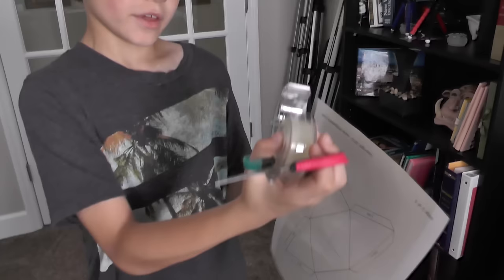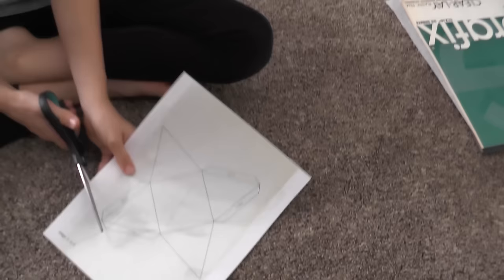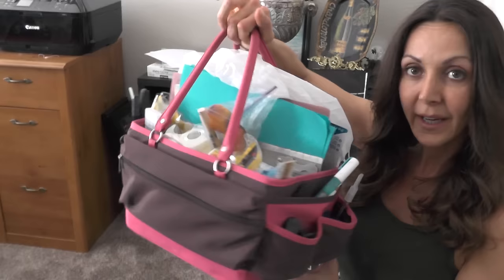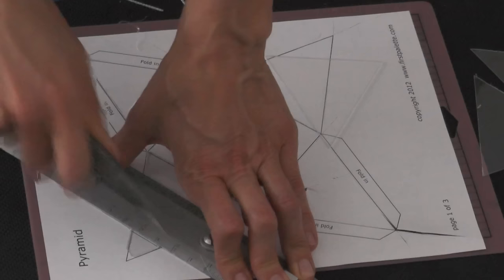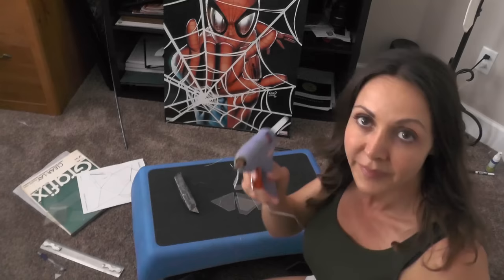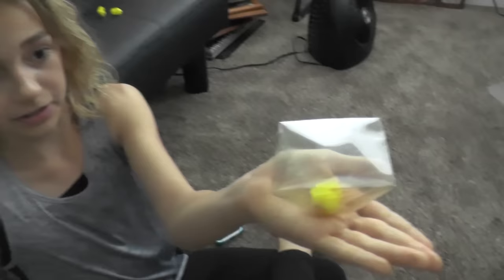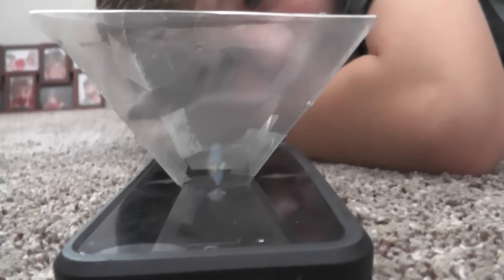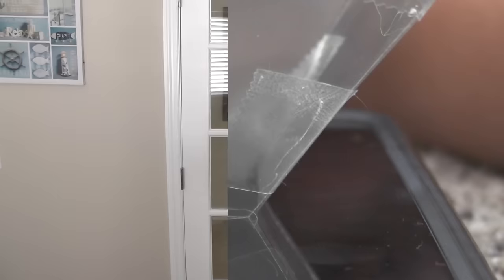EASY HOLOGRAM DIY | We Are The Davises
Connie, Kayla, and Tyler show you how easy it can be to make your own hologram projector. Step by step with quick results.

Musical.ly:  wearethedavises

Are daily Vlogs your favorite type of video? Then you will love this playlist we put together for you full of our daily adventures.